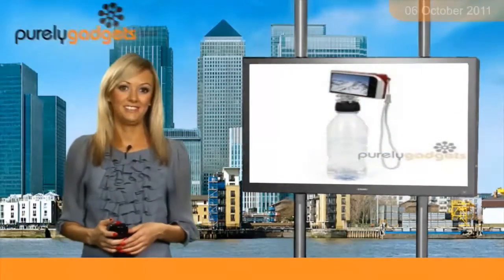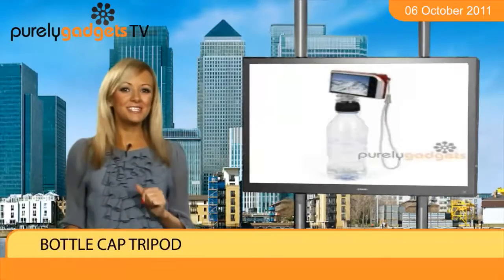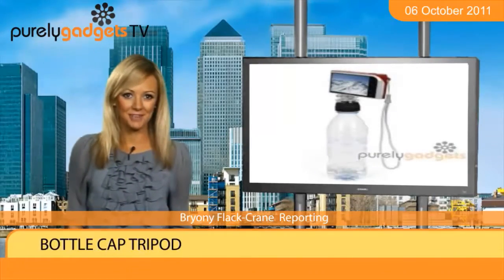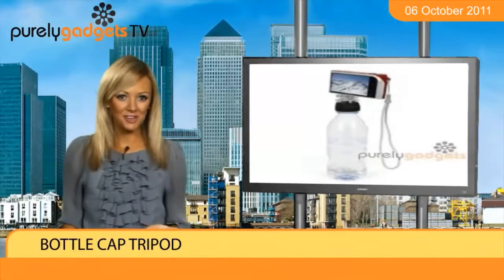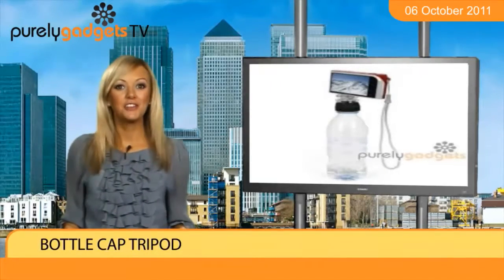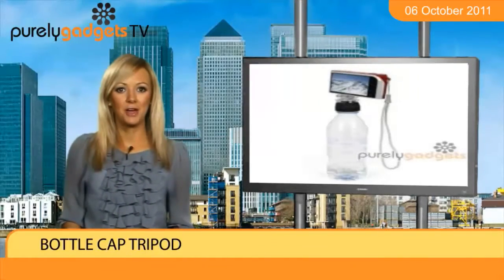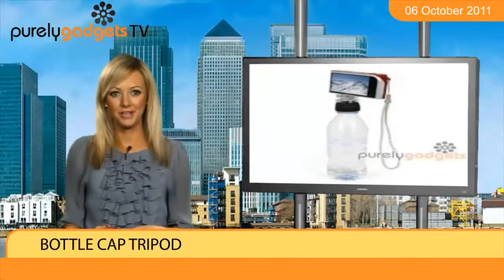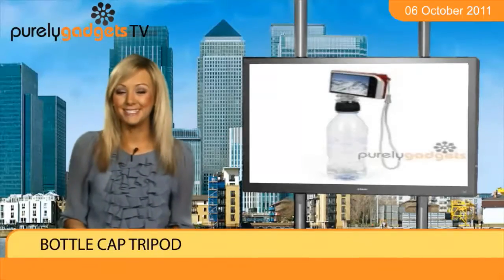Bottle Cap Tripod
Get perfect snaps wherever you are with the Bottle Cap Tripod